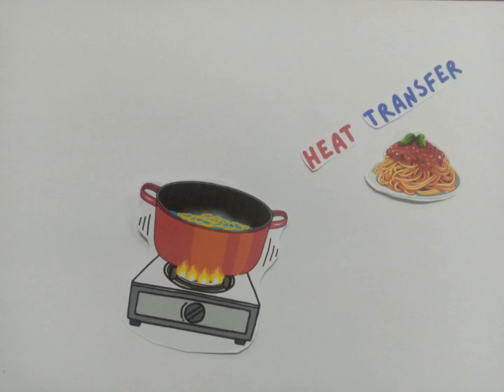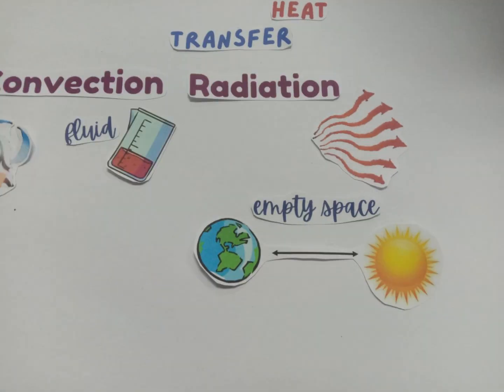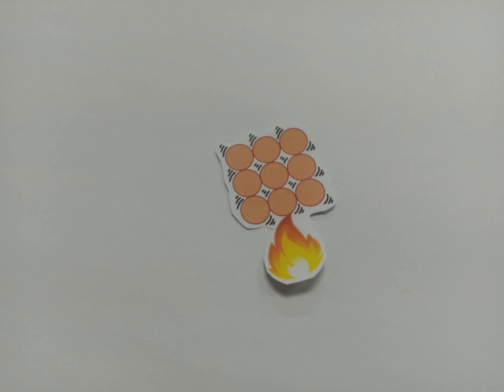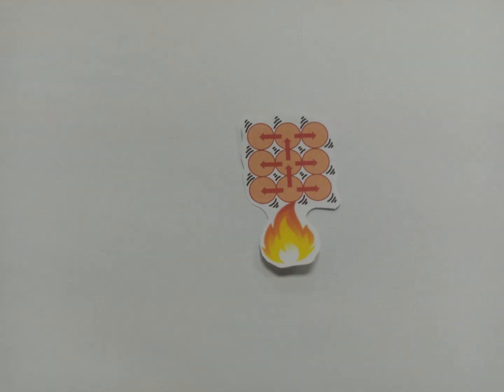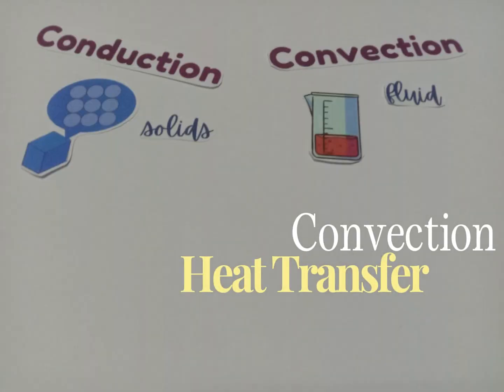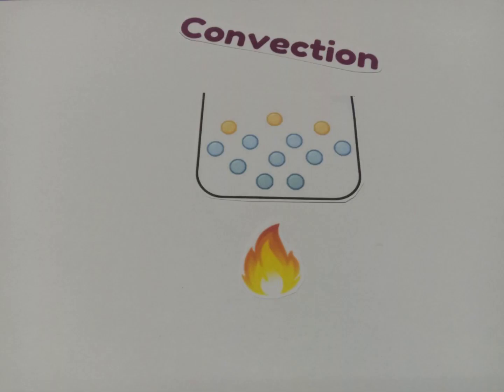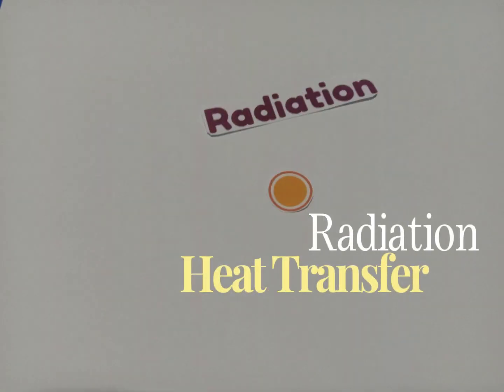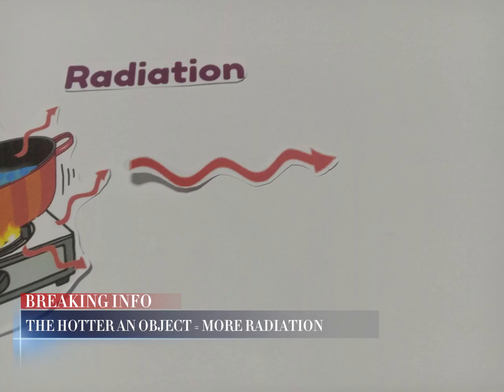The Application of Heat Transfer Animation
PAA20204 PHYSICS II VIDEO ASSIGNMENT
Team Members :
NURUL NATASHA BT MOHD NAFI (23A108)
NUR ALIFAH ILYANA BT JAMALUDIN (23A126)
BALQIS DAMIA BT BAKRI (23A156)